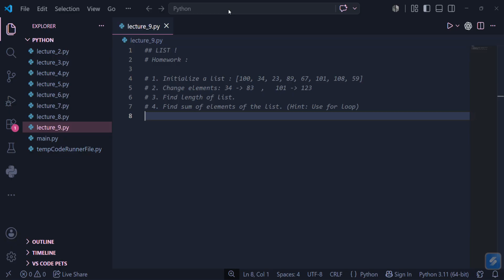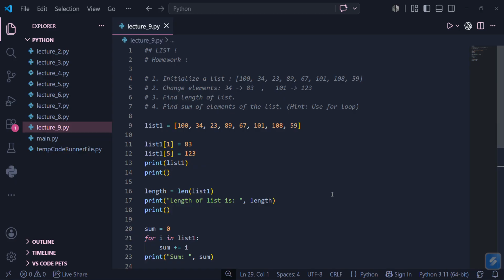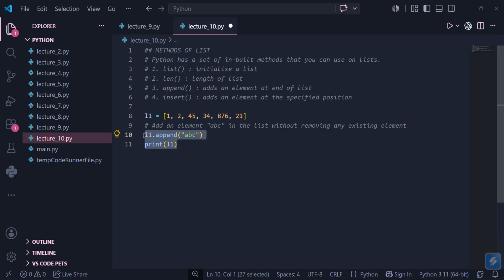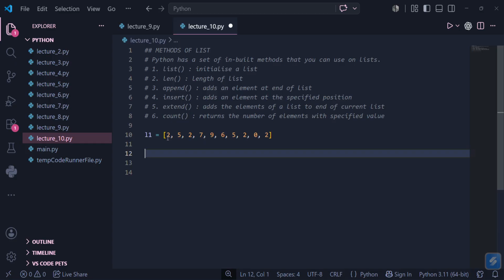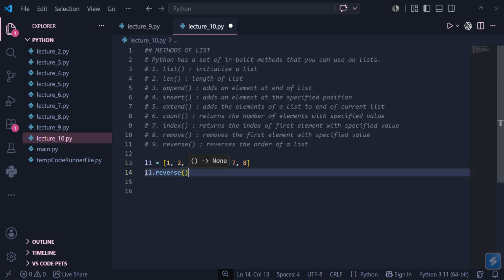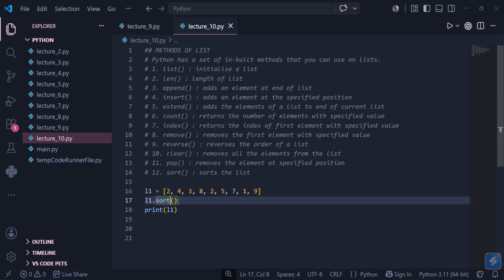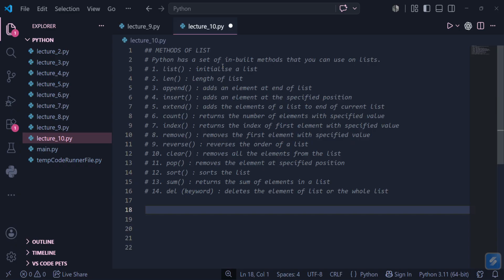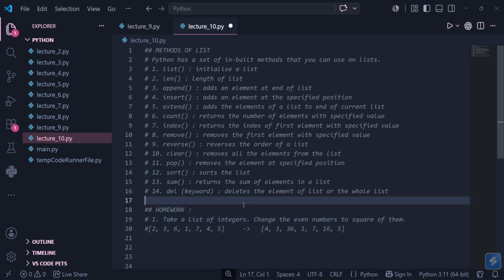Lecture 10 | Methods of list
All the methods of list covered